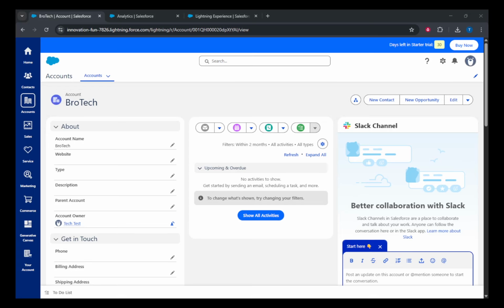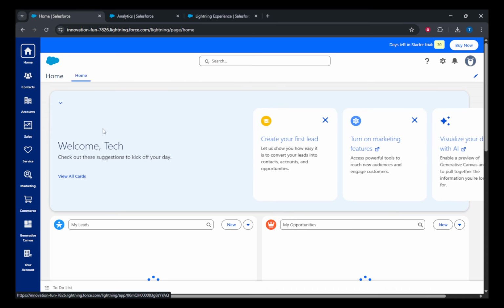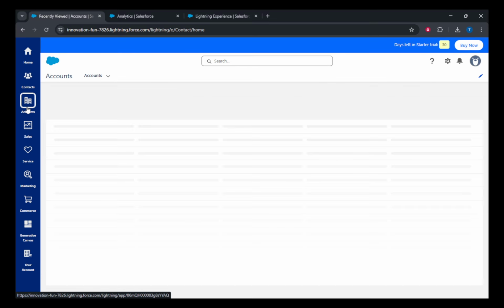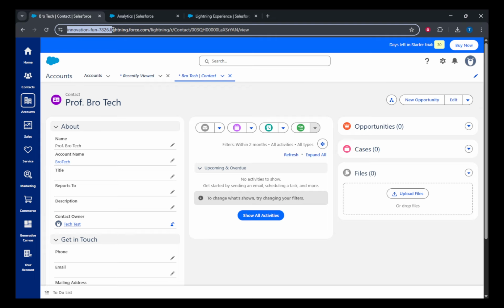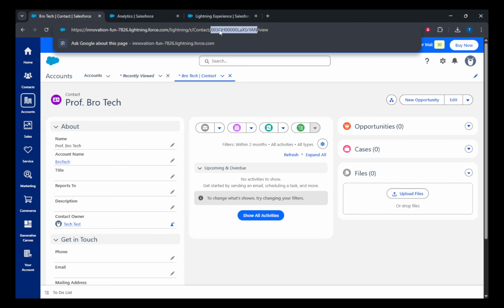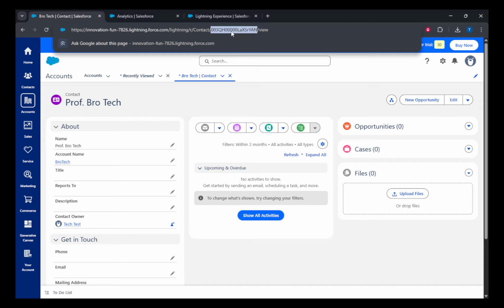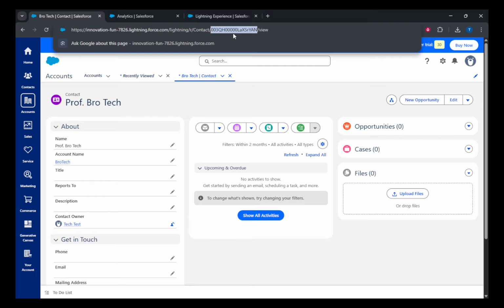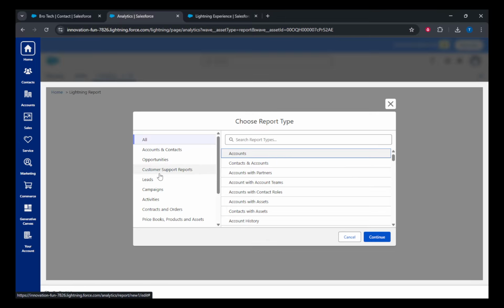How to Find Salesforce ID for an Account | Step-by-Step Tutorial 2025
In this tutorial, you’ll learn how to find the Salesforce ID for an account quickly and accurately. We’ll show you how to locate the 15-digit or 18-digit unique record ID from the account URL, use Salesforce reports or the Data Loader to retrieve IDs in bulk, and understand when each format is used. You’ll also learn tips for copying and using Salesforce IDs in integrations and automations.